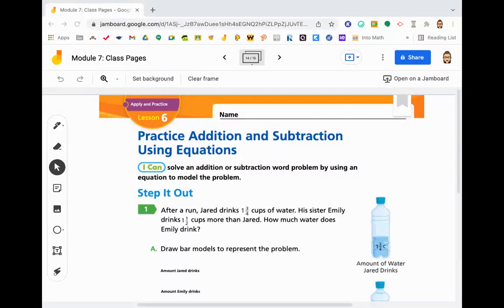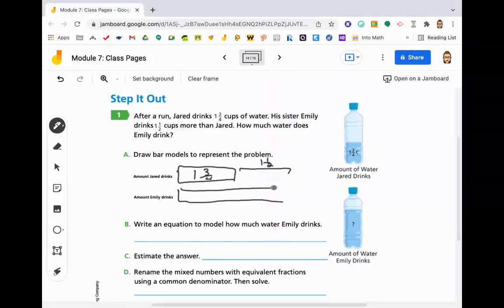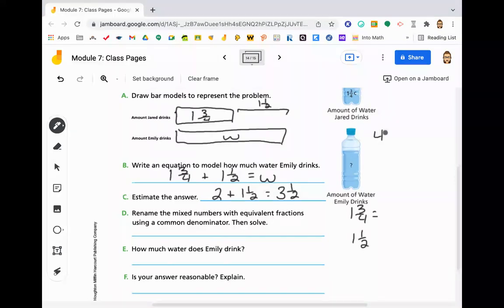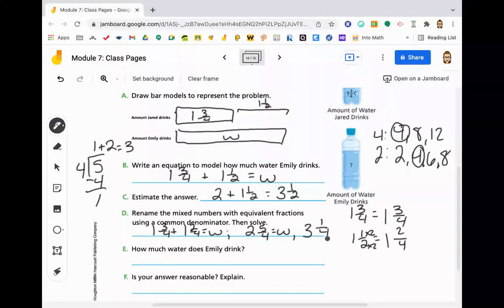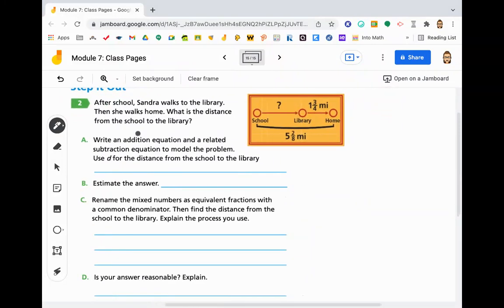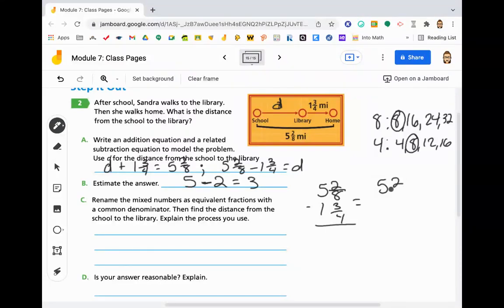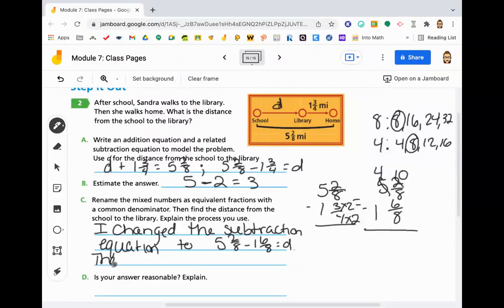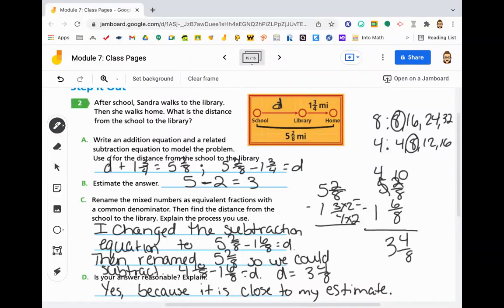5th Grade Into Math Lesson 7.6